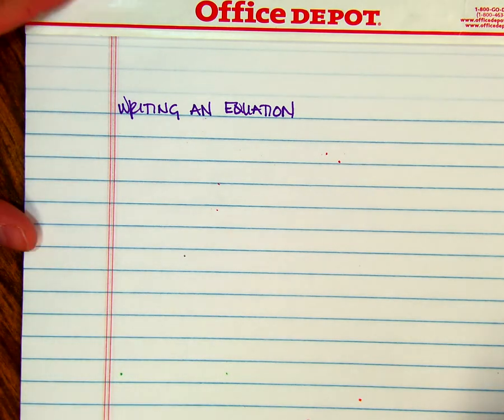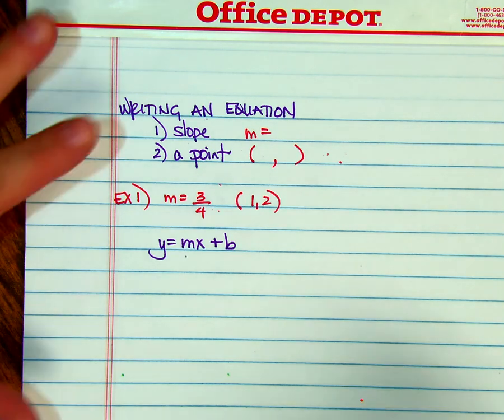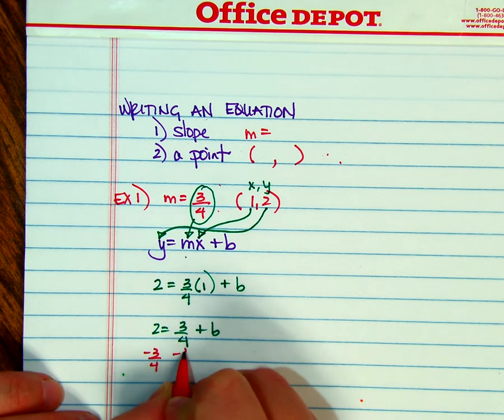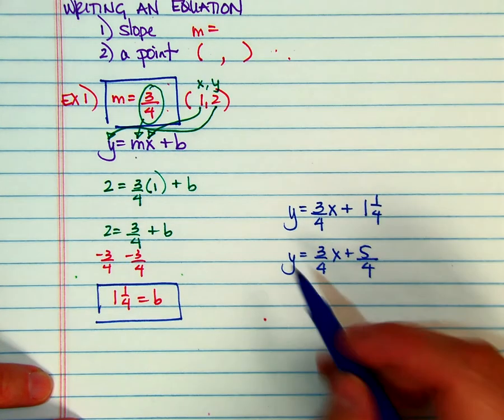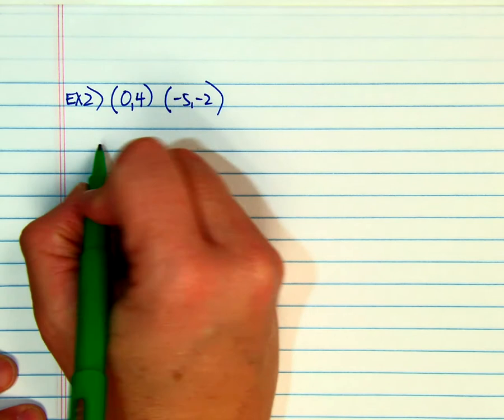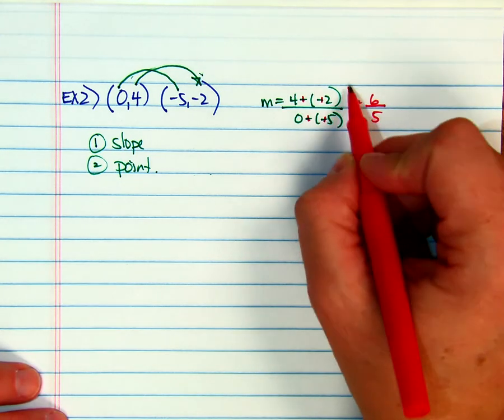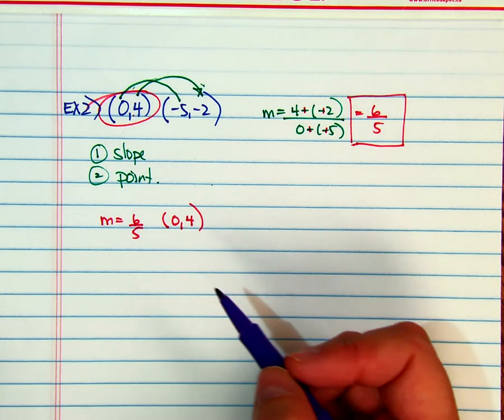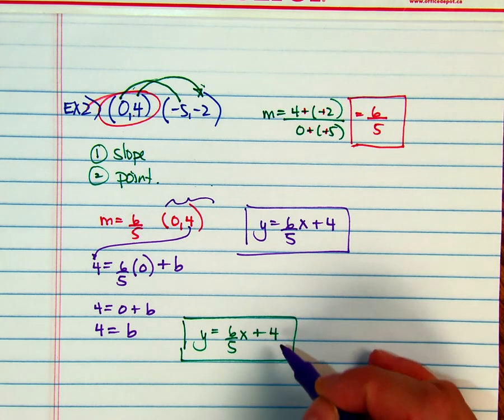Writing a linear equation